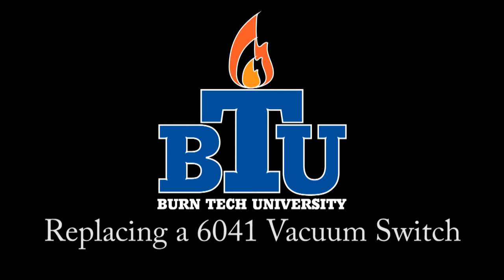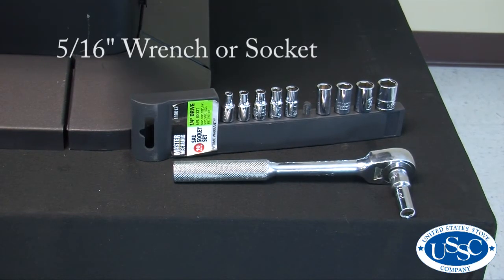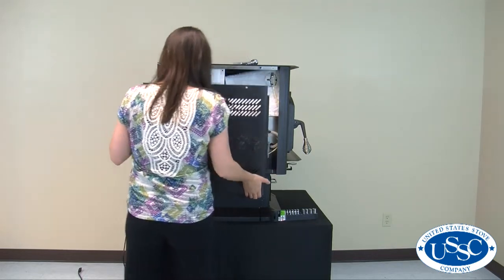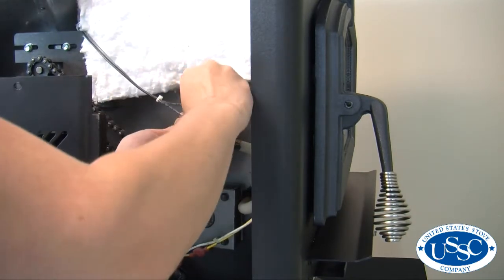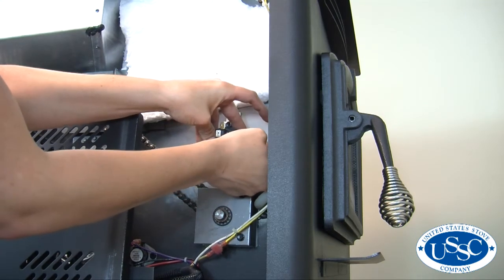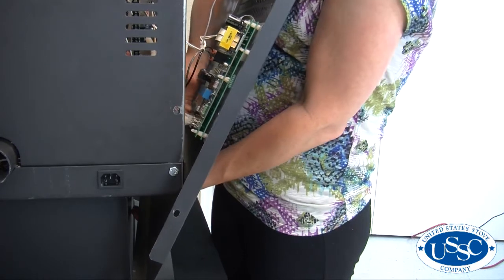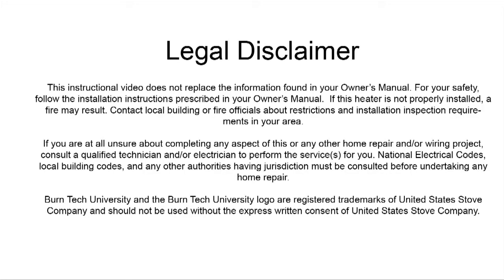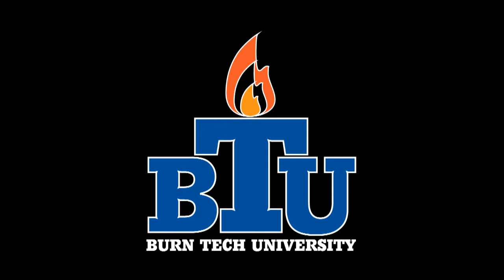6041 Vacuum Switch (80549) Replacement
Video showing how to replace the 6041 Vacuum Switch (80549).